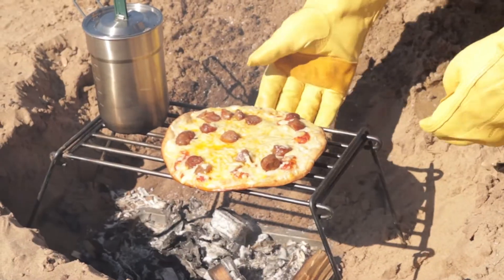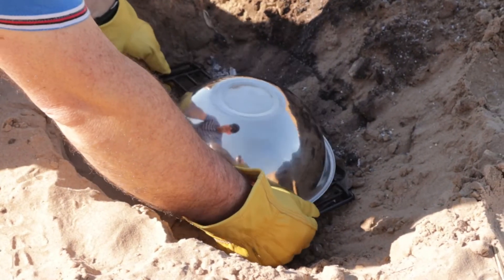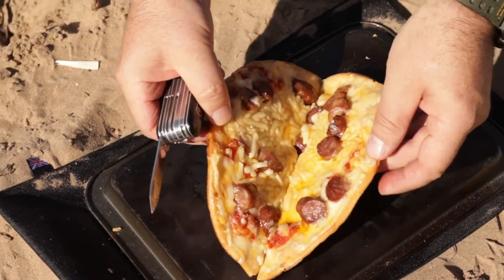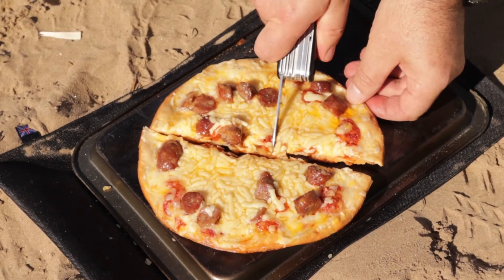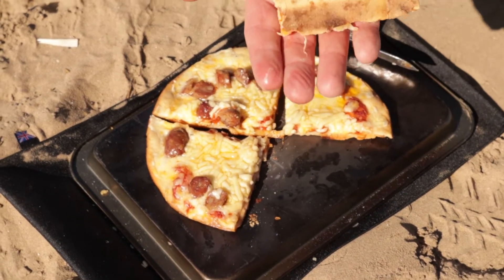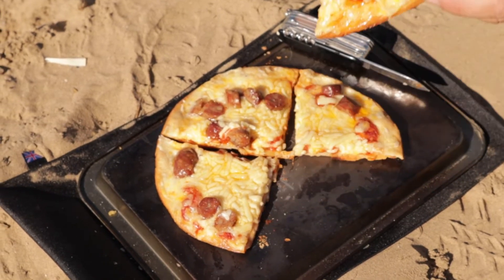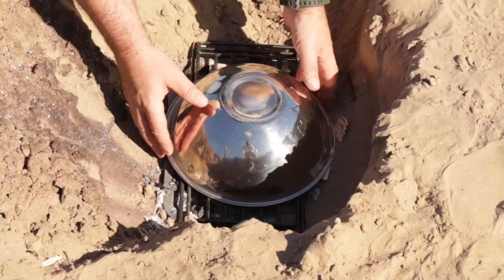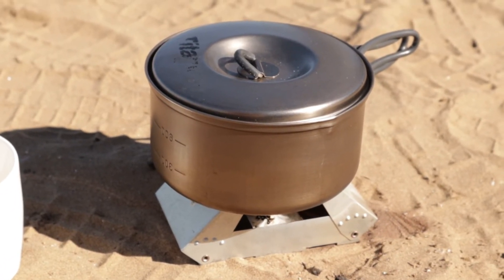Wood Smoked Pizza on TJM Metalworks Grill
It was a nice day so brought you all to the beach to cook Pizza. Not something I have done before so I guess we we are learning together.

This was an experiment to see if placing a mixing bowl over a Pizza on top of a grill would allow enough heat to radiate up then back down on the pizza creating a toasty topping. Pizza was great but I think we can do better next time.

Everything I cook is Free From Gluten. Its not a lifestyle choice its a requirement.

For all businesses who may wish to work with me on a future project or have any products to send for an honest review I can be contacted at

InfoZhed Explore